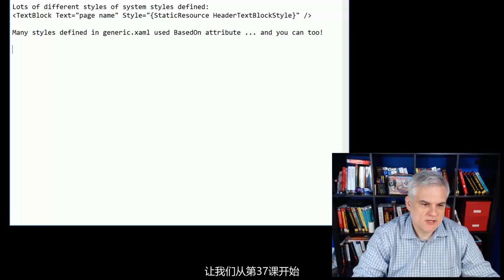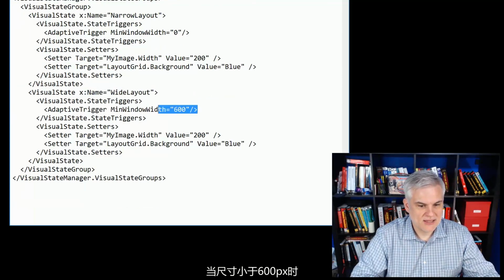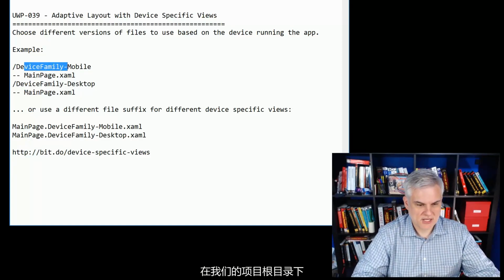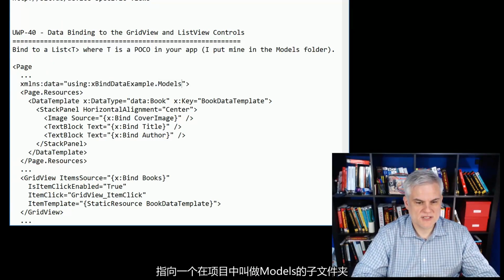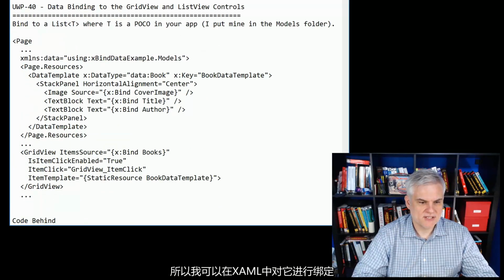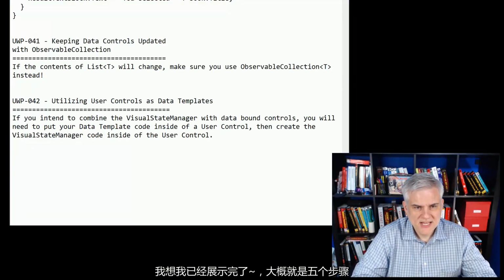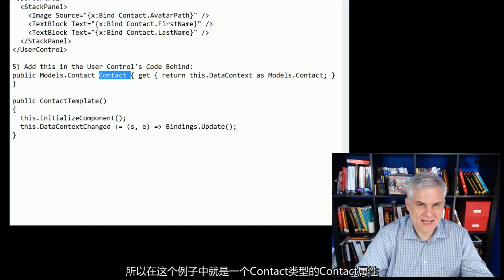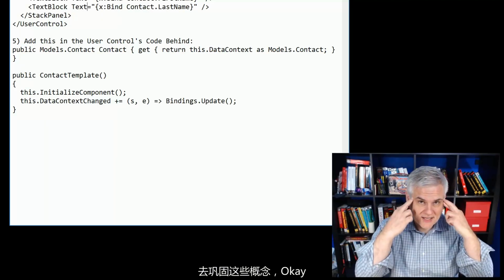UWP 开发入门教程合集43